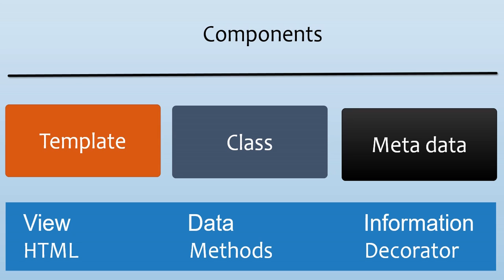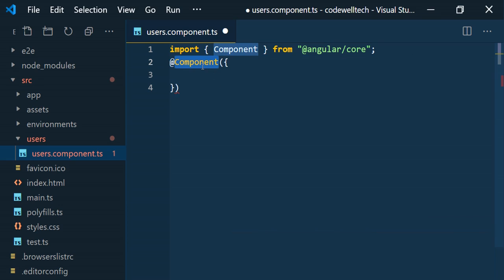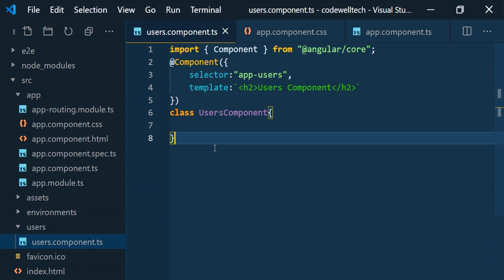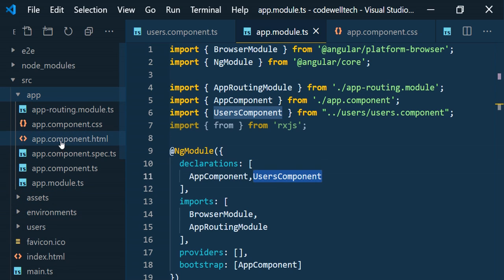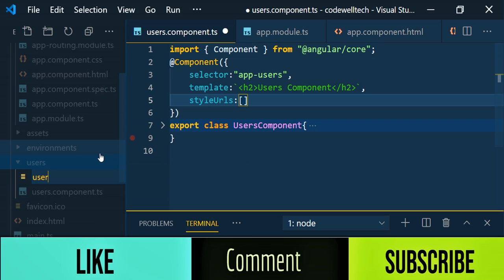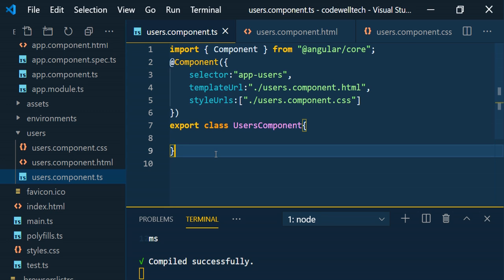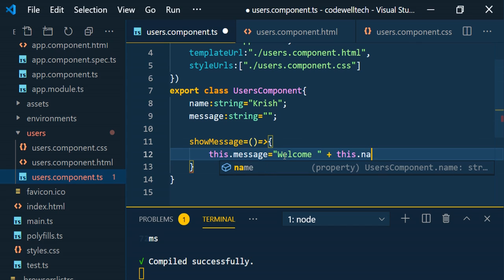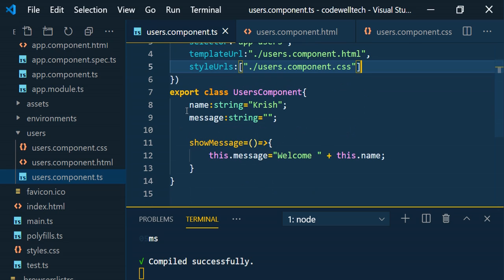Part 3 : Angular Tutorial Video 3: Components in Angular 10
What Is an Angular Component? Components are like the basic building block in an Angular application. Components are defined using the @component decorator. A component has a
selector, template, style and other properties, using which it specifies the metadata required to process the component

Timeline:
00:00 Introduction to Component
01:00 Creating component
04:05 TypeScript class & about decorator
04:56 Registering component
09:38 Component Behaviour